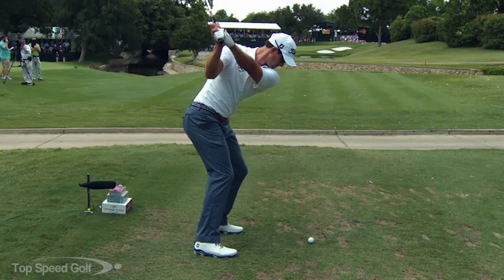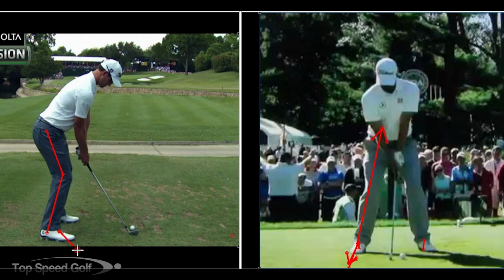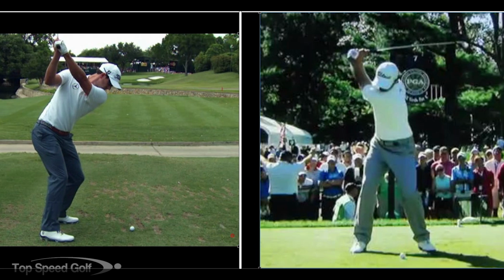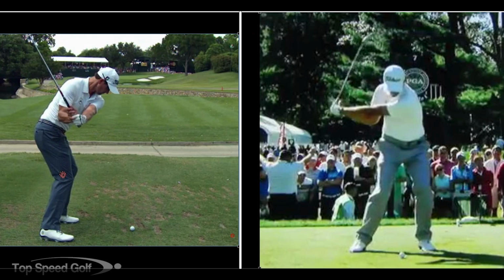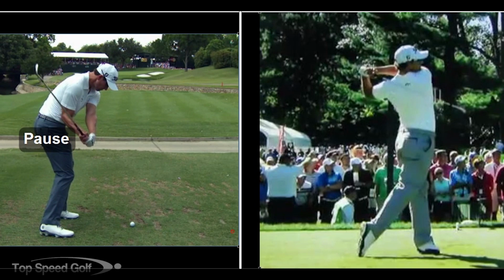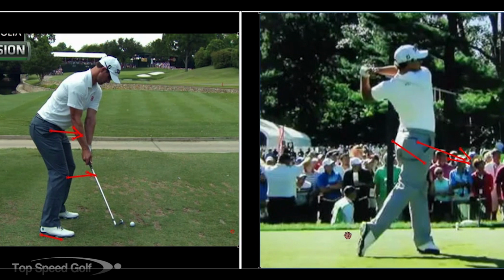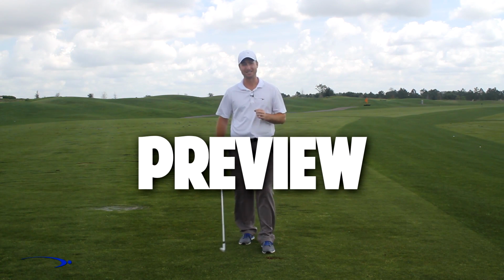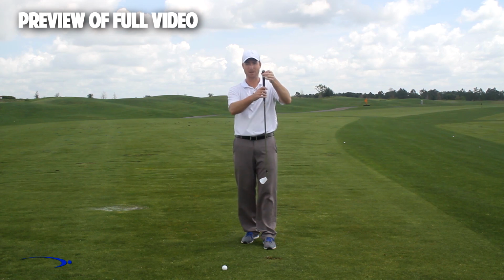How to Use Your Right Leg in The Golf Swing | Crazy Detail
How would you like to make better golf swings?! How do we use our entire body for the swing? For those looking to improve their turns, this video on How to Use Your Right Leg in The Golf Swing | Crazy Detail is for you. We have the golf swing and your total game boiled down to the 5 most important keys in our Top Speed Golf System. If you’re looking to generate as much power as possible, we'll cover what the right leg provides, while improving key fundamentals! Be able to hit any shot in golf! We’ll teach you.

Clay Ballard